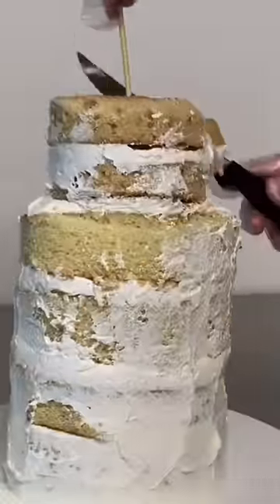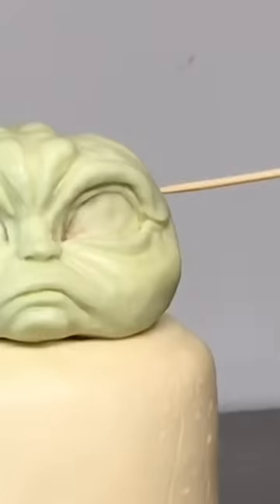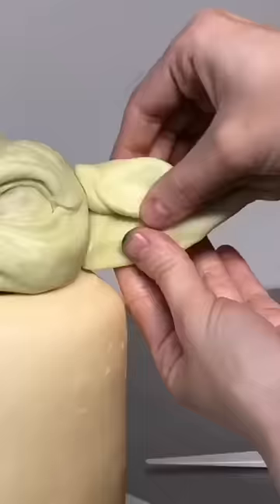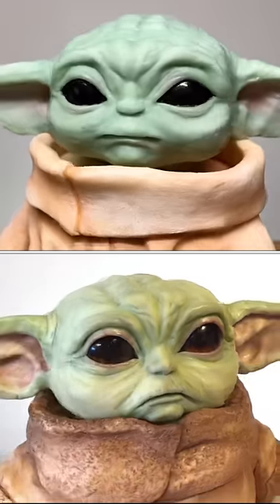I Remade A Realistic Cake To See If I Could Make It Better